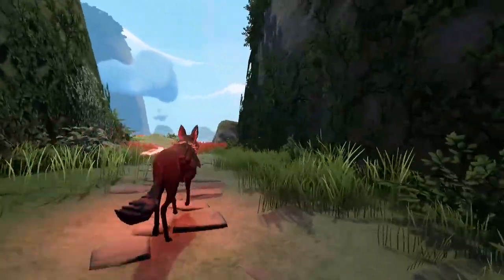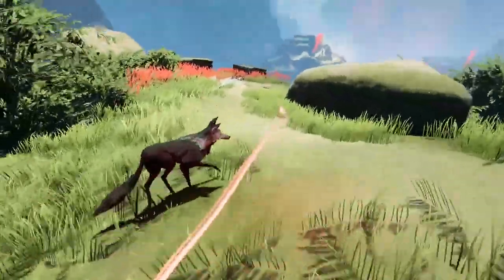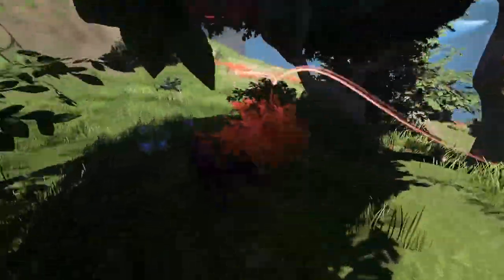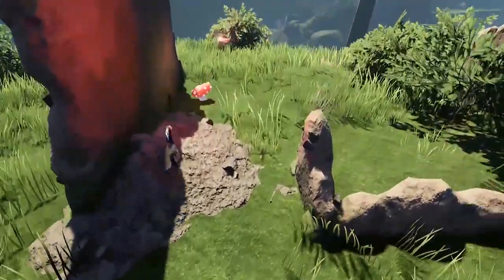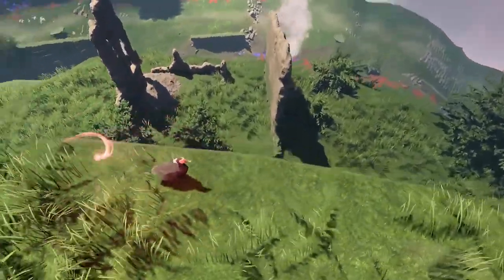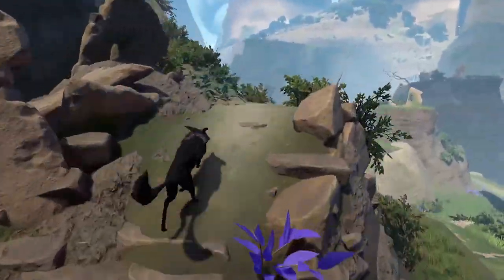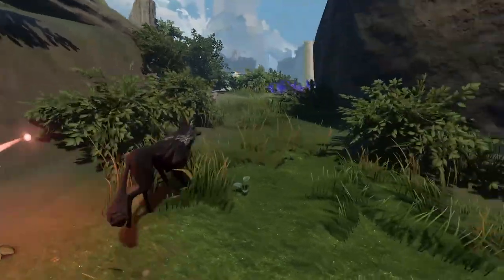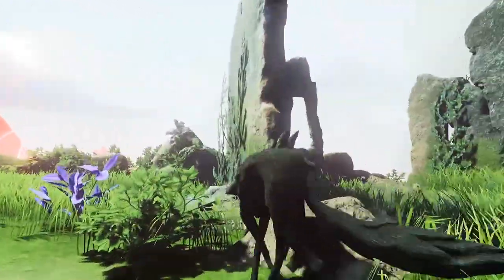Lost Ember PT3: Homeward-Bound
Raven is back with the Beautiful game Lost Ember. Let us see what trouble she can get into this time!!!